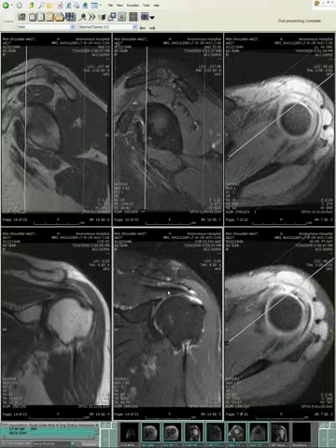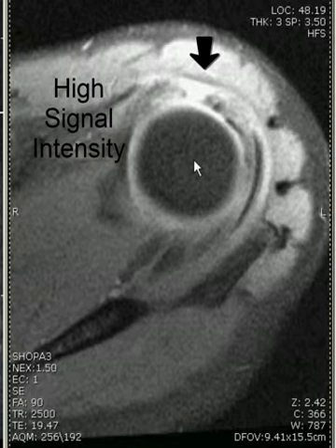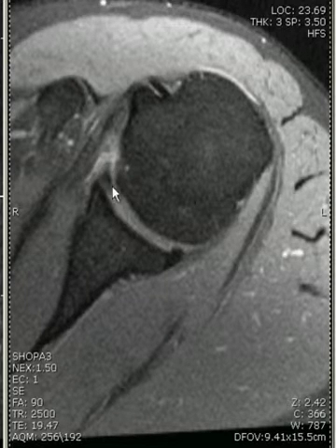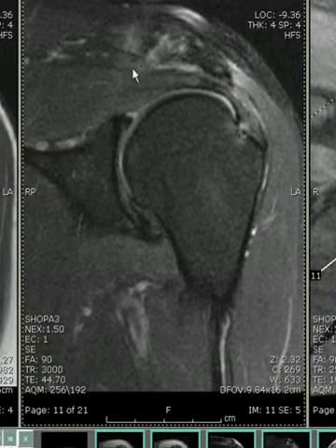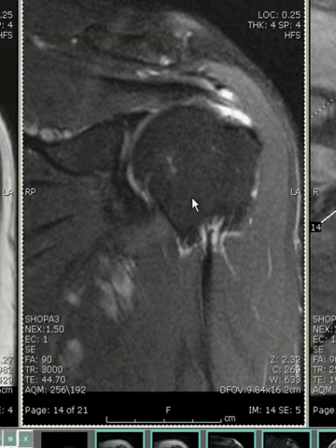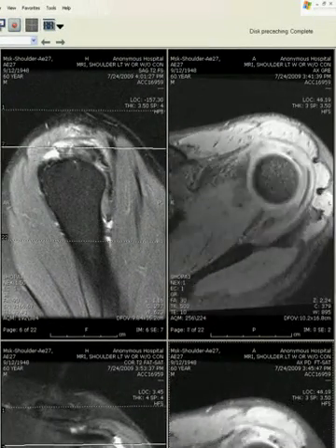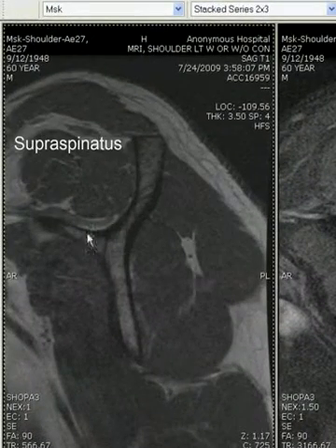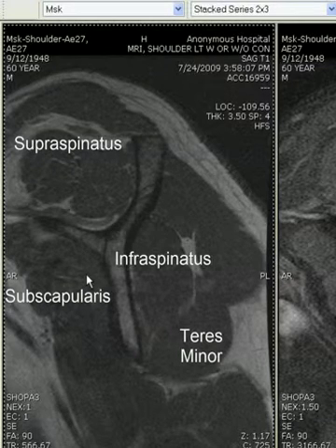Musculoskeletal MR - Shoulder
Course content from the musculoskeletal MR of commonly imaged joints course at the ACR Education Center